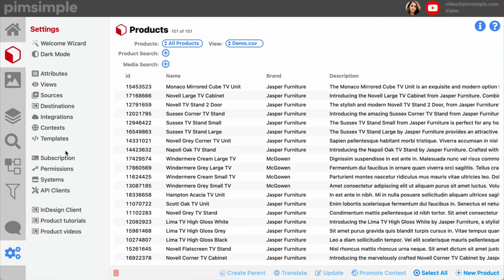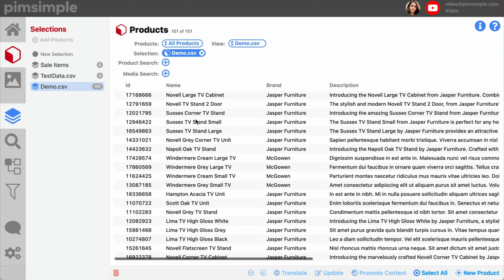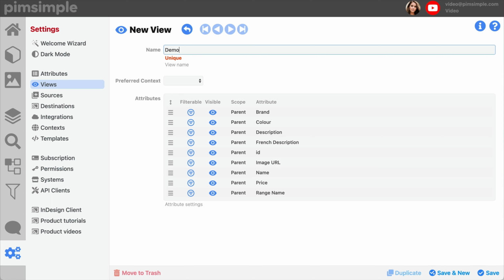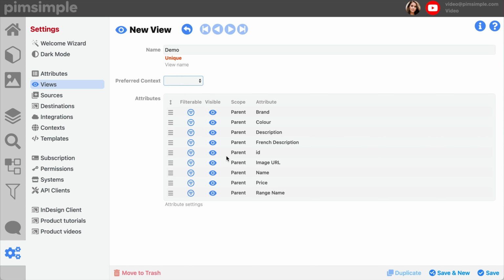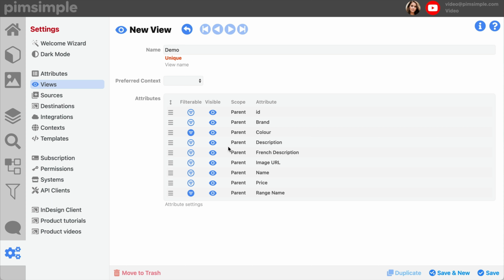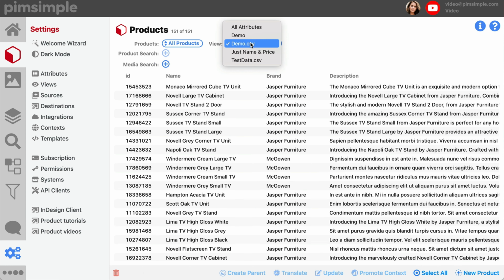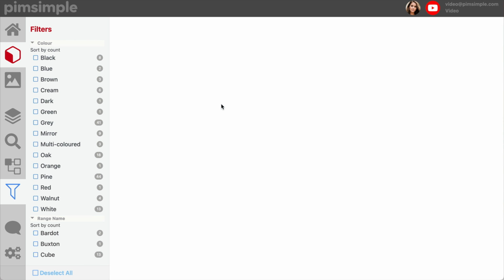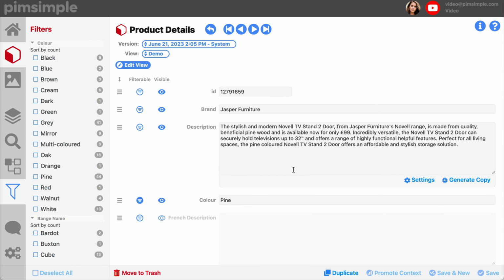Lesson 13 - Views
Find out how you can change the order of attributes and select different attributes to edit and check on screen. Plus how to change which attributes are used for filters.